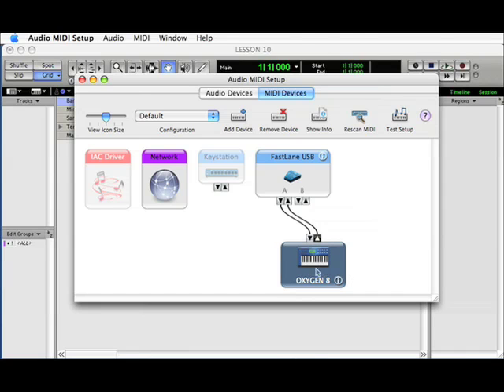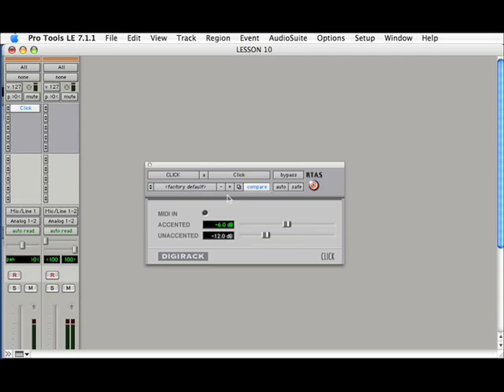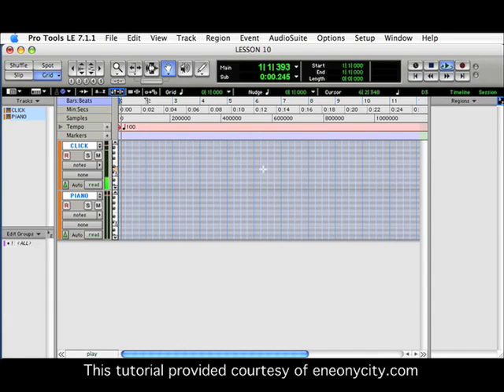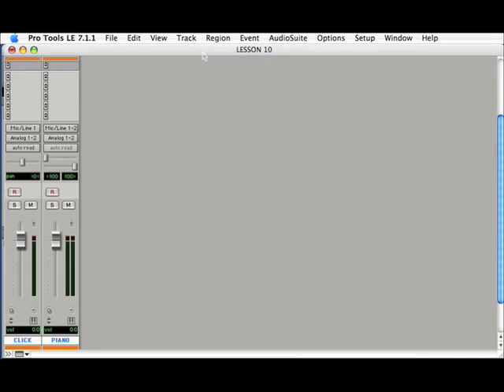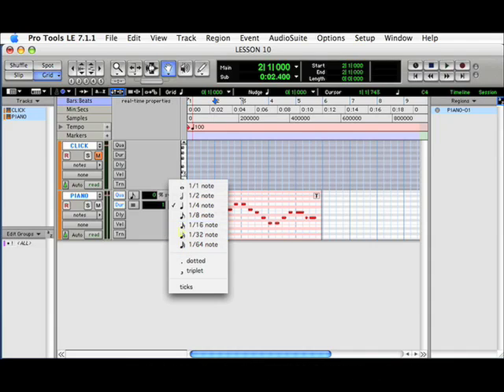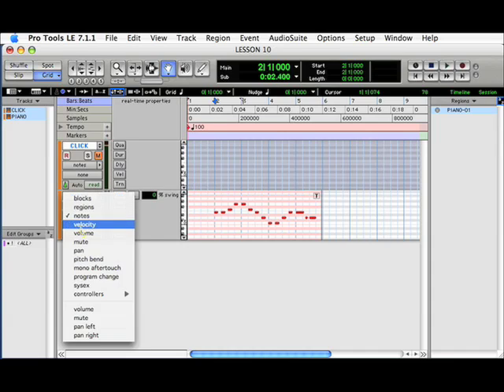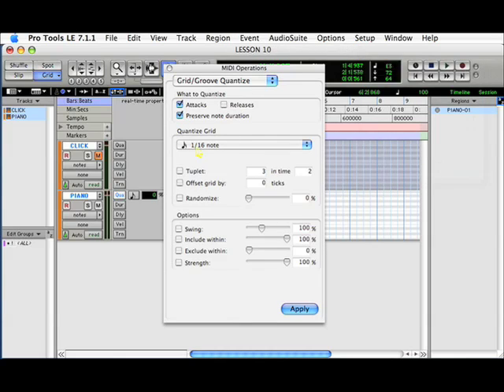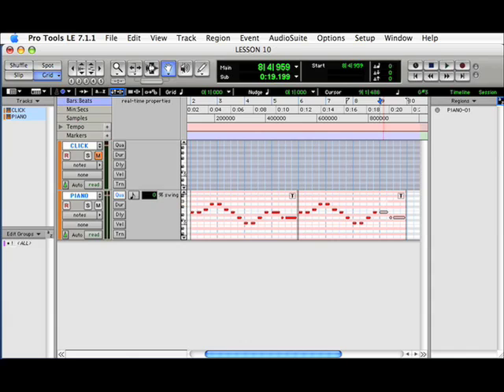Lesson 10: Introduction to MIDI Pro Tools 7 LE Tutorial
This lesson describes the basic functions of MIDI recording and playback in Pro Tools 7 LE.